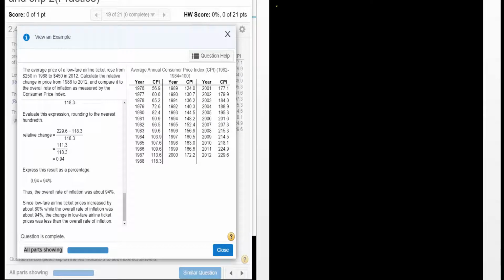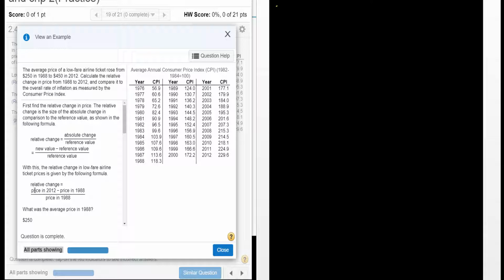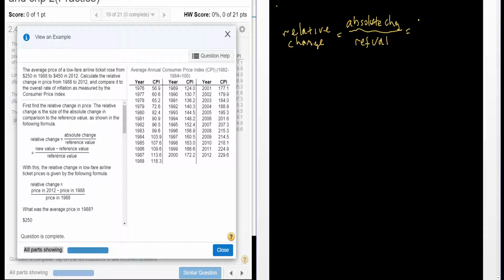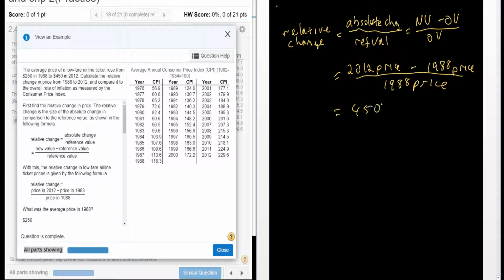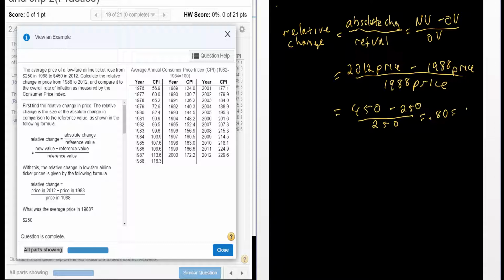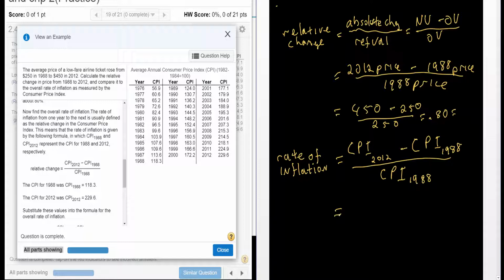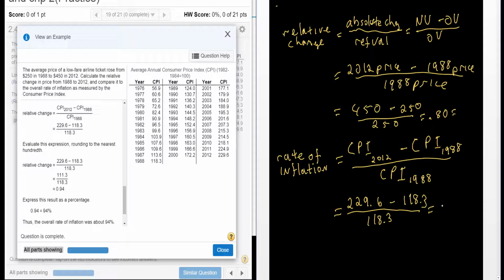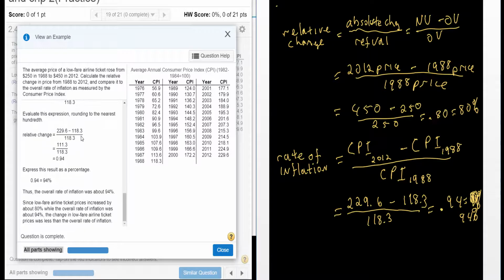2 4 19